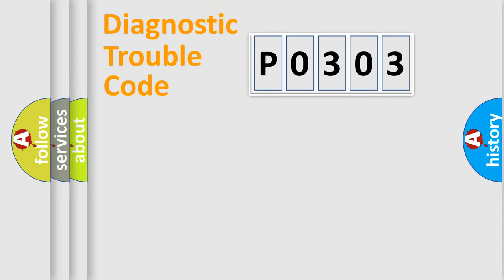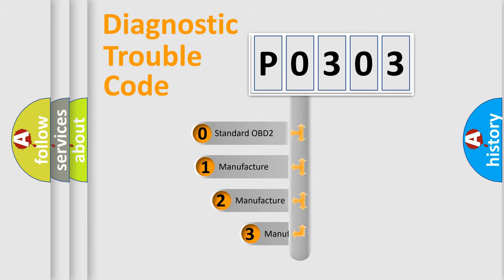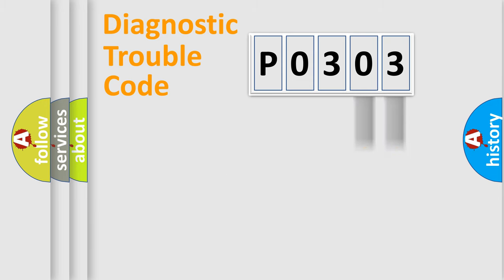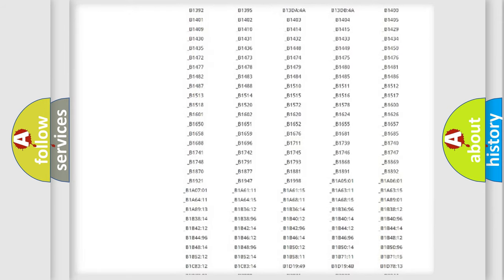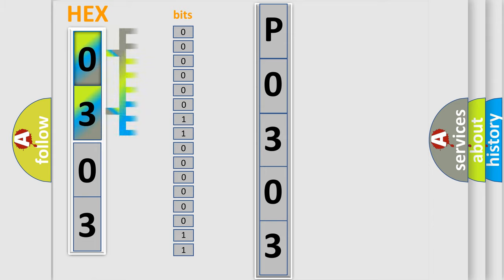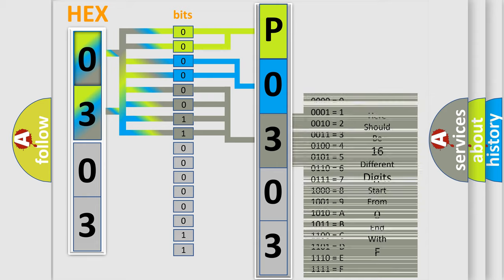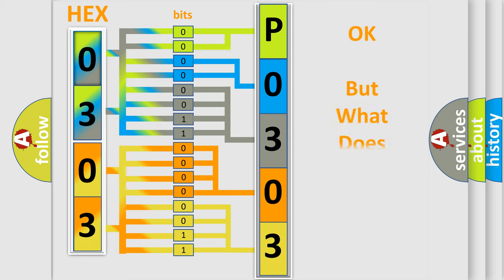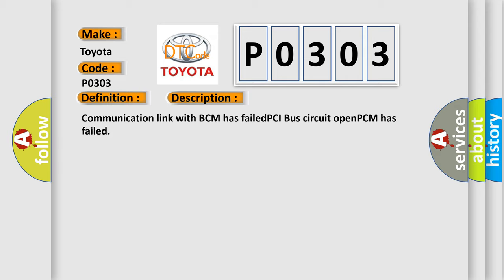DTC Toyota P0303 Short Explanation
Contents:
0:21 Basic DTC analysis according to OBD2 protocol standard.
1:48 Insight into programming
2:58 A diagnostically understandable description of the Diagnostic Trouble Code
3:05 Basic error definition

Make:
Toyota
Code:
P0303
Definition:
No Body Bus Message
Cause: